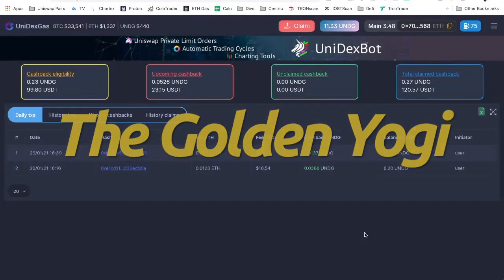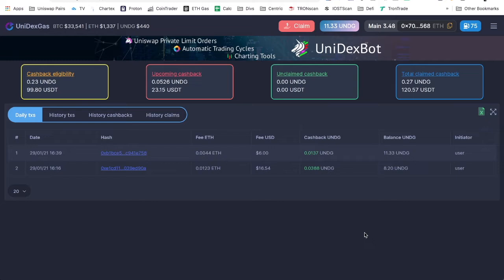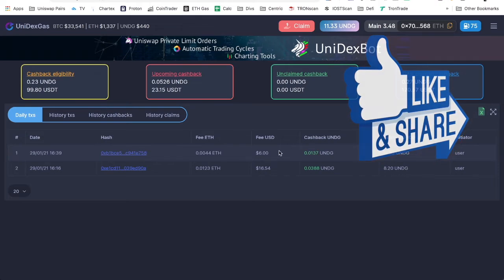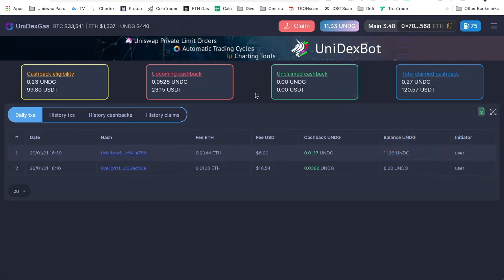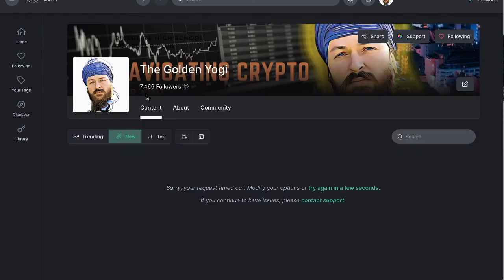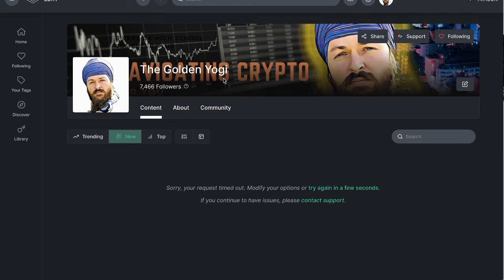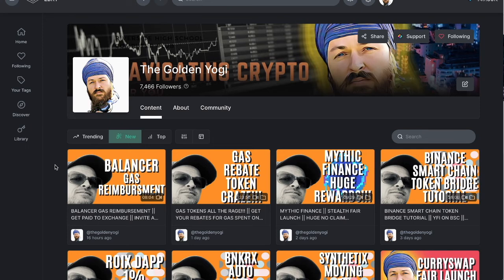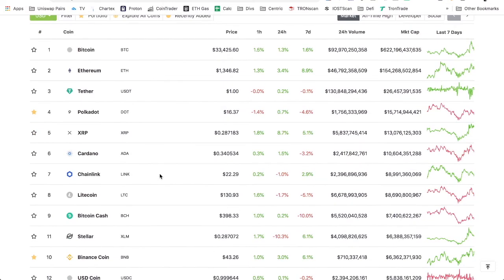THE REAL TRUTH ABOUT GAS TOKENS!!! || DON'T GET BURNED || LBRY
Just create a new account with a new email!